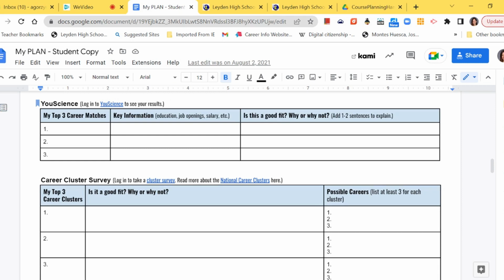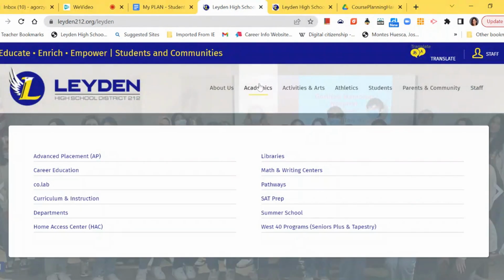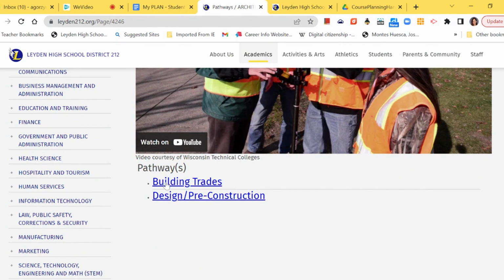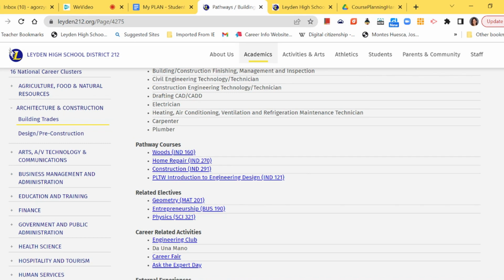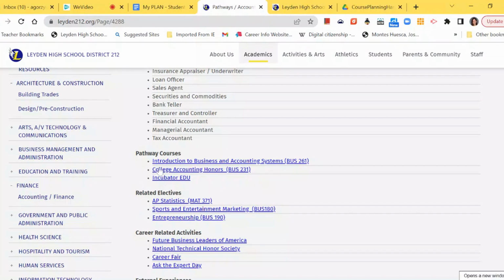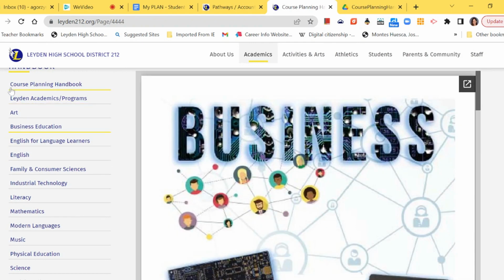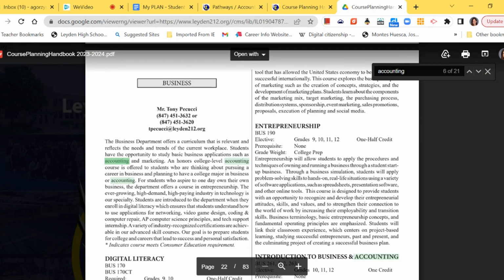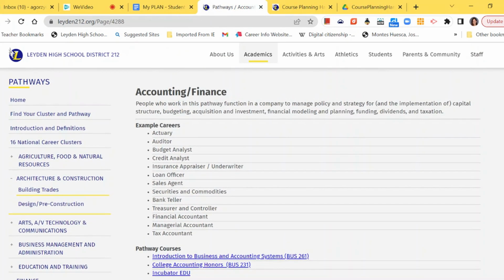Navigating the Leyden Course Handbook